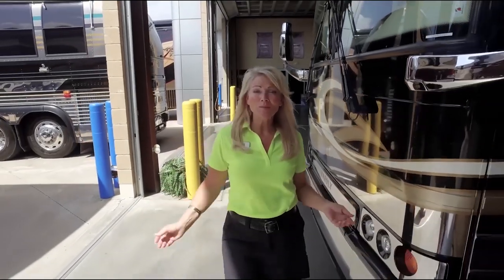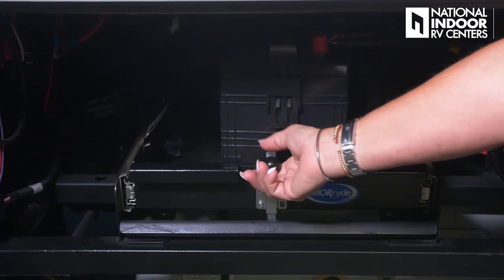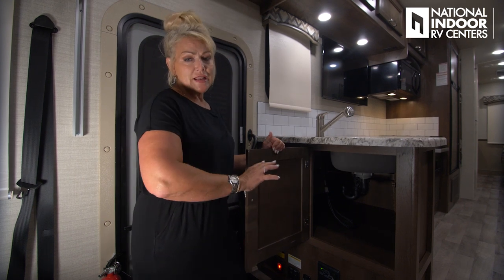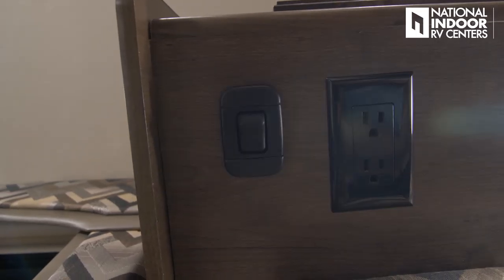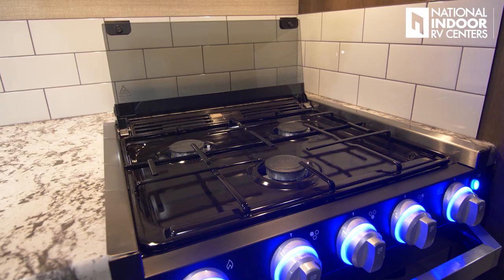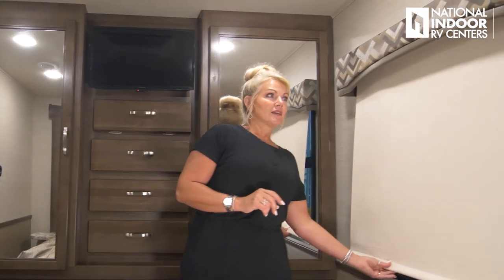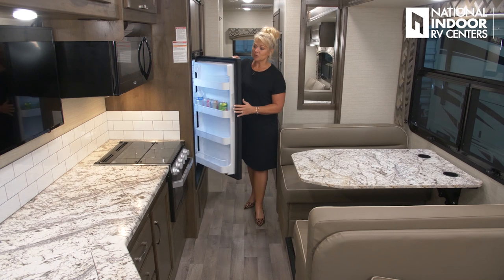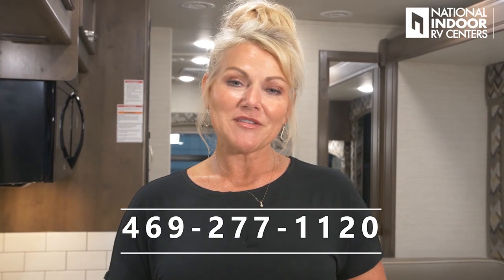2020 Jayco Alante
Chapters:

Intro: 00:00
Engine: 01:11
Exterior: 01:48
Awning: 04:18
JRide Plus: 07:38
Outside Entertainment: 07:15
Wet Bay: 08:42
Interior Entrance: 11:45
Overhead Bunk: 13:36
Living Room/Beds: 18:21
Kitchen: 22:56
Auto Gen-Start: 27:57
Bathroom: 29:17
Bedroom: 32:11
Front Cab/Dash: 36:15
Driving: 43:40

to see this and other Jayco models.

- Join Angie for a tour of this beautiful 2020 Jayco Alante.